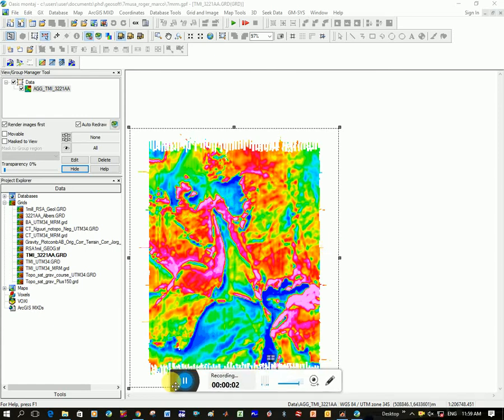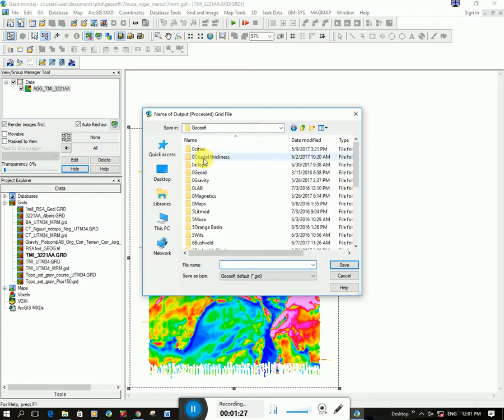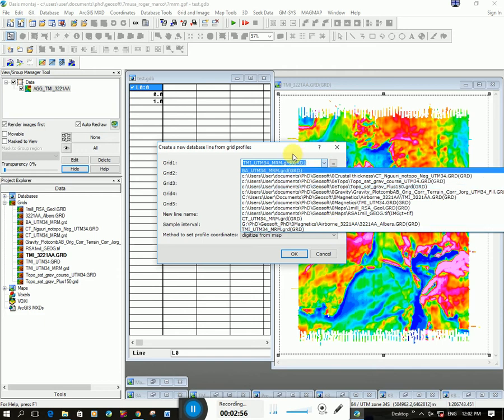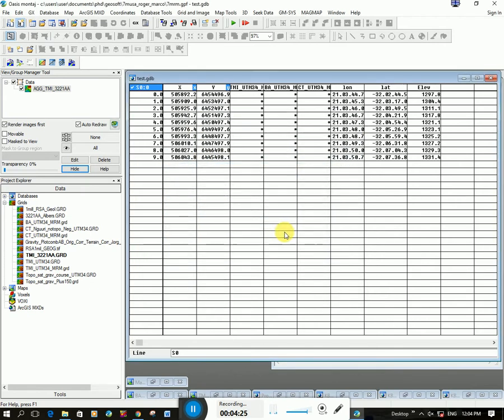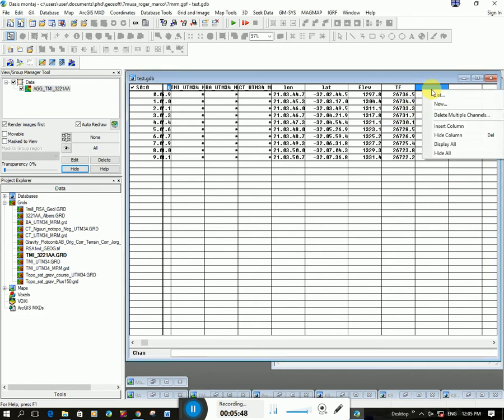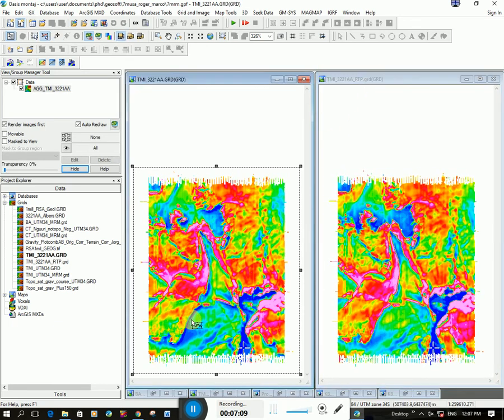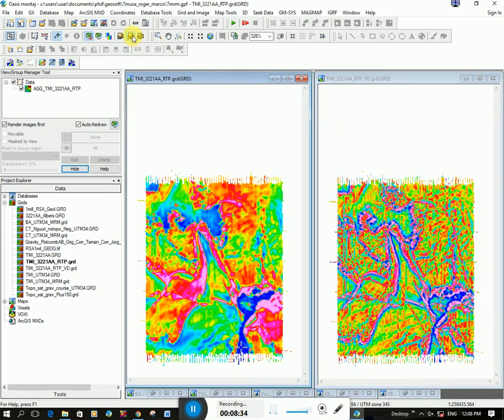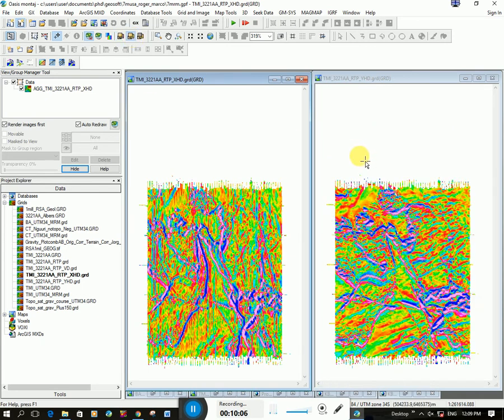Geosoft - Calculating RTP, Horizontal and Vertical Derivatives